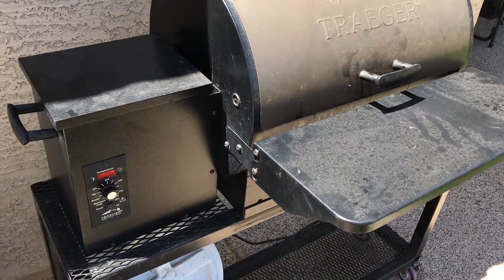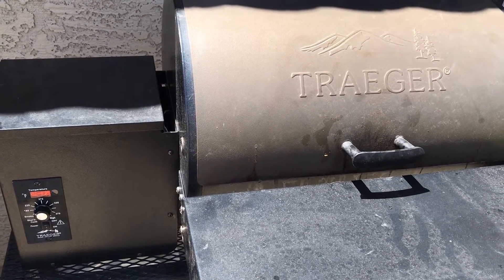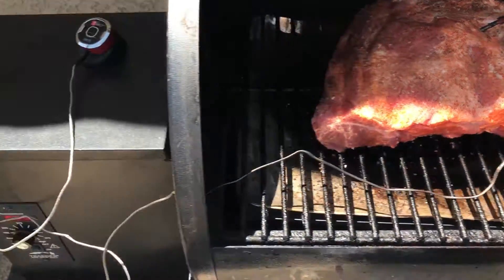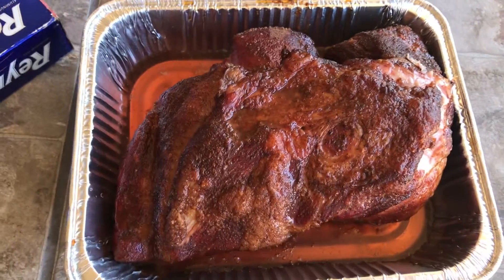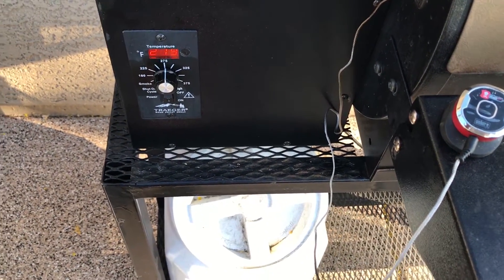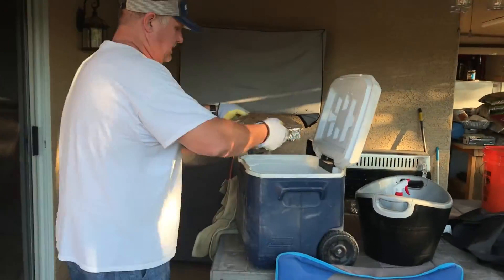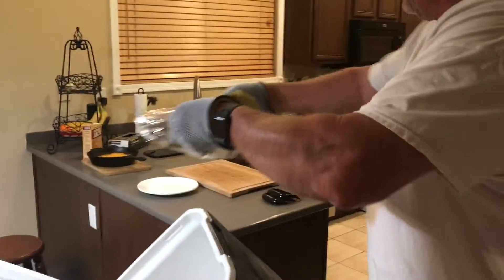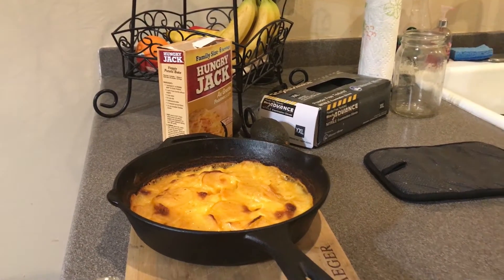8 Hours Smoked Pork Butt!!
Another delicious meal on the Traeger!
How To:
1. Heat Traeger to 225 degrees
2. Season meat with Jacobson salt, Butt Rub (Costco) Traeger Pork & Poultry,
3. Place Pork Butt on grill
4. Cook until internal temperature reaches 160 degrees
5. Pour apple juice into pan
6. Wrap Pork Butt in foil
7. Place back in Traeger until internal temperature of 205 degrees
8. Place tray with pork butt in cooler and place towel on top for 2 hours
9. Remove tray from cooler
10. Enjoy!!